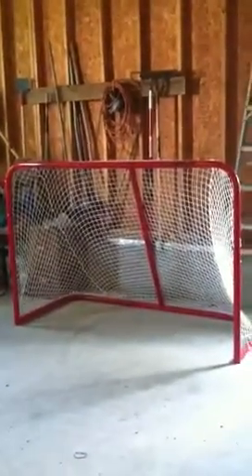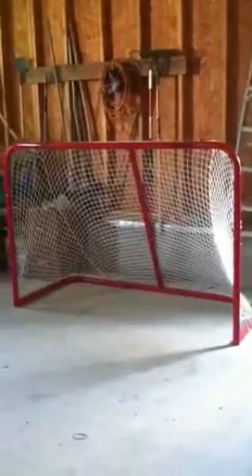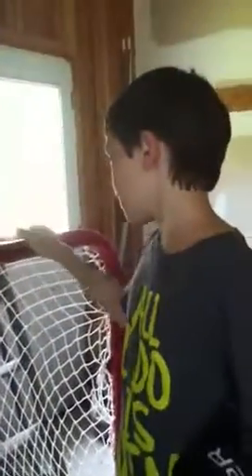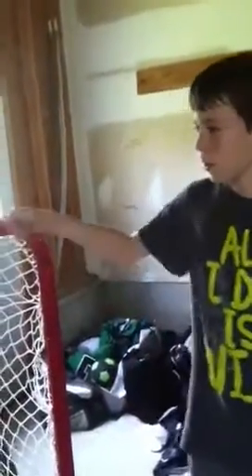Powerbolt 72in Metal Hockey Net Review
Recorded off a phone